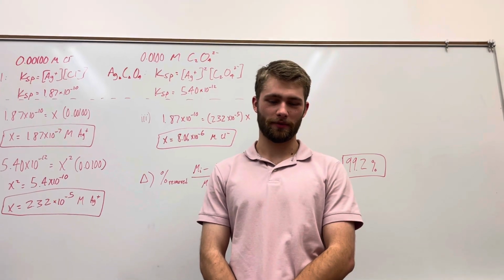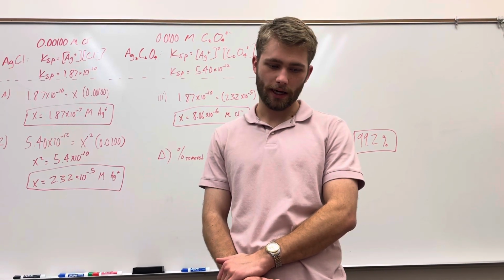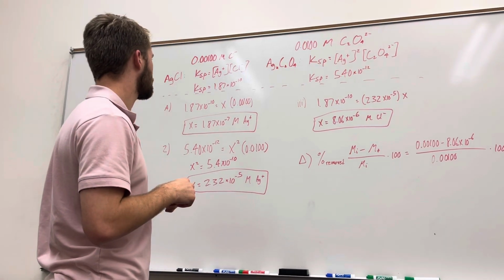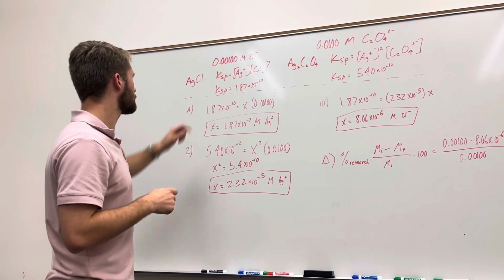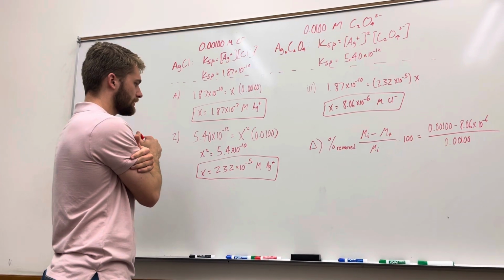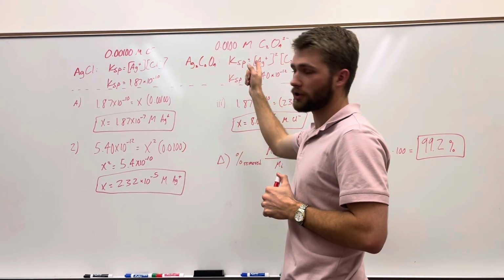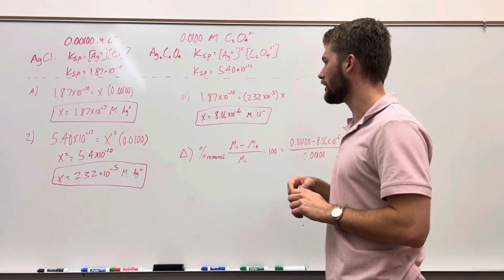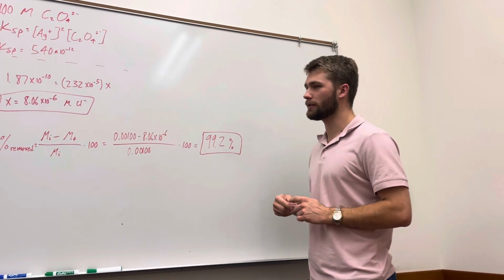Ch. 15 Video Assignment 1